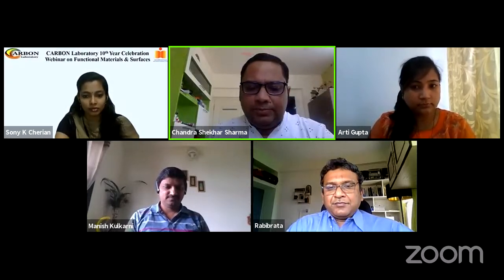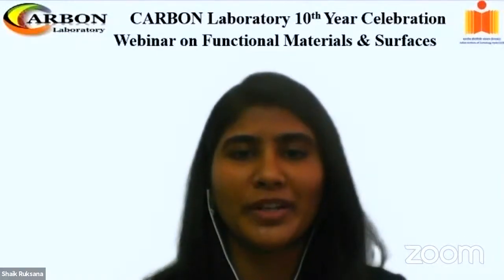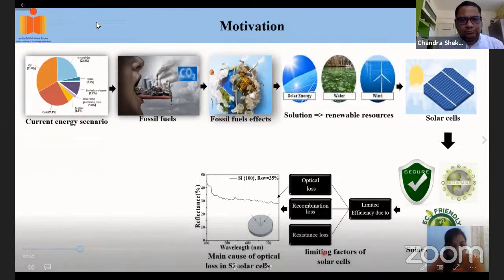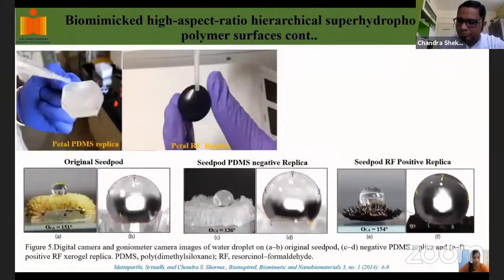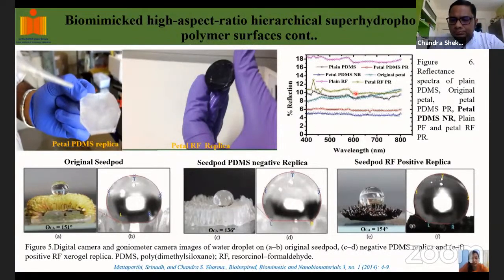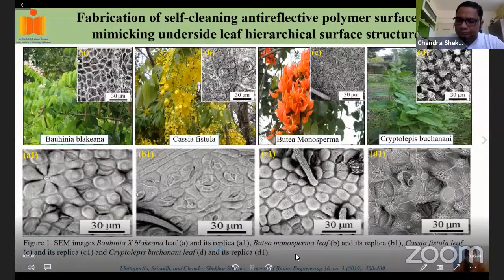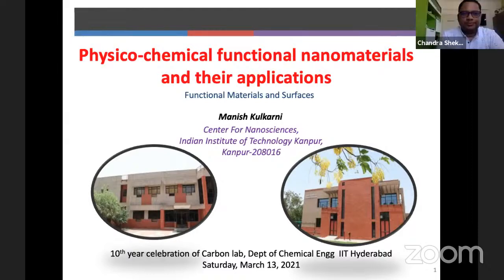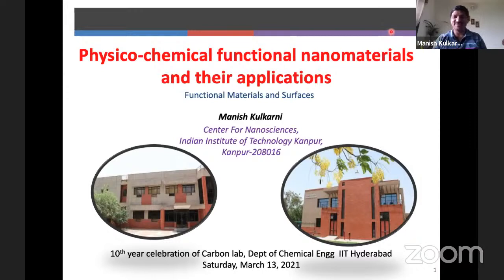4th Webinar on Functional Materials and Surfaces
CARBON stands for Creative & Advanced Research Based On Nanomaterials. With its core theme on Carbon in the form of a variety of nanomaterials, further as the name suggests, CARBON Laboratory at IIT Hyderabad focuses on creativity, innovation and advanced research that can be directly applied to solve the problems around us.
We use a wide variety of polymers and block co-polymers either directly or as a precursors to carbon upon controlled pyrolysis. These polymers and carbon structures may be in the form of thin films, nanoparticles, nanofibers or in hierarchical/multi-scale form. Some of the applications of these polymer and/or carbon nanomaterials are being explored in the field of energy (as electrode materials for batteries and supercapacitors), environment (adsorbents for water and air purification, waste management), healthcare (feminine hygiene, drug delivery, tissue scaffolds) and sensors.
We thank our collaborators who bring different perspectives to the research problems with their expertise in different domains. We acknowledge our funding agencies to show the confidence in our research problem statements.